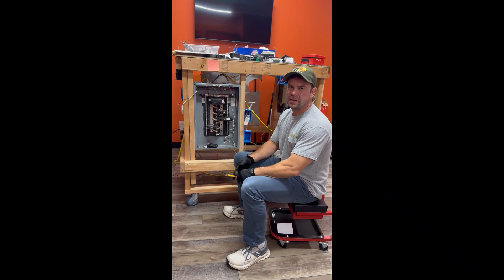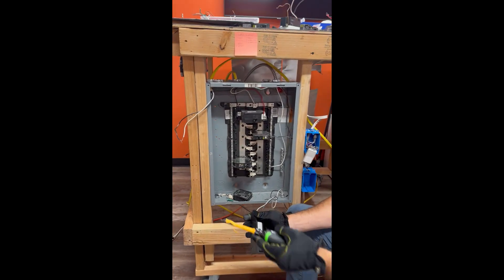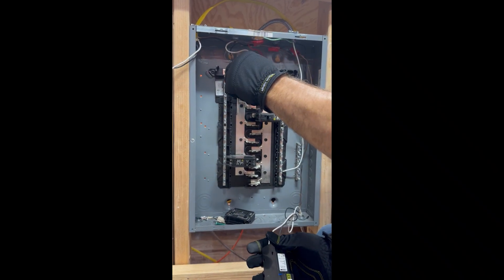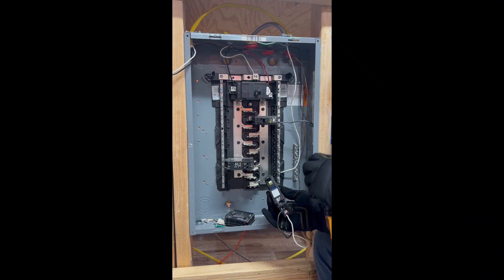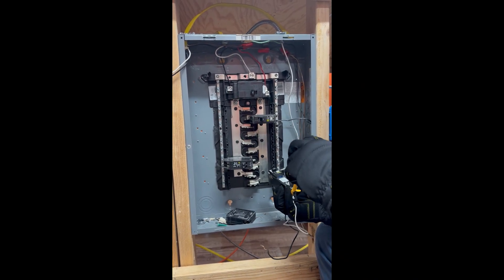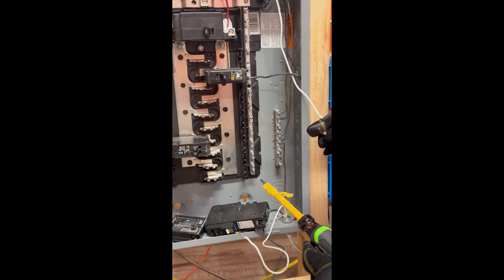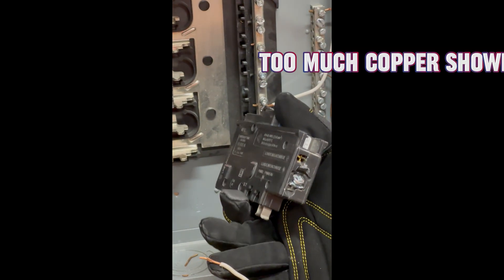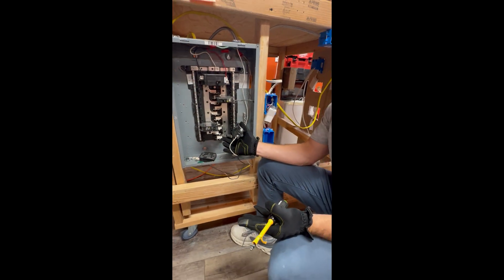How to hook up Neutral Wire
TVE explains and demonstrates the process of hooking up a neutral wire to a breaker and a panel.